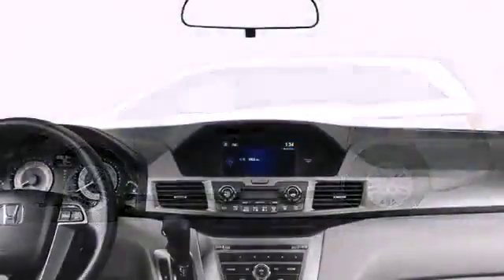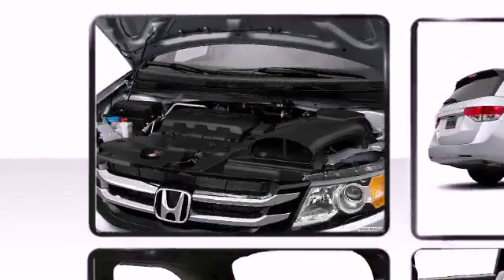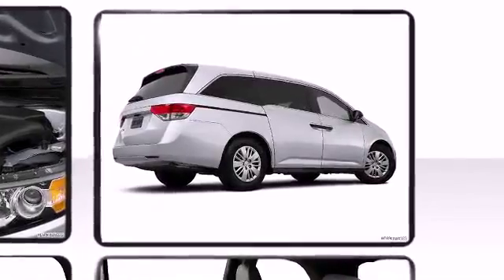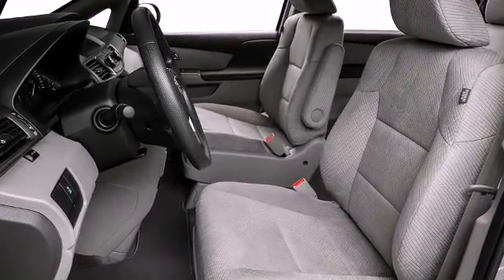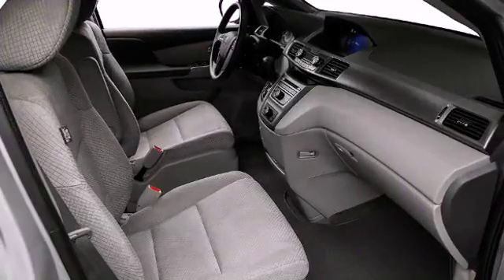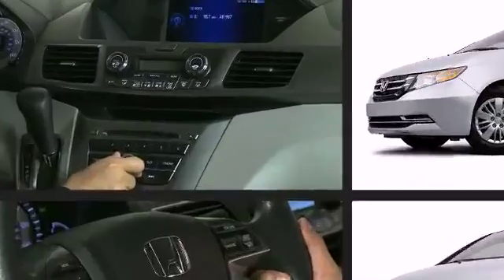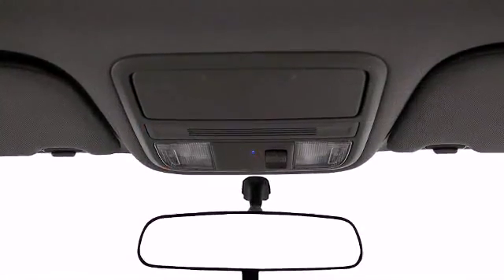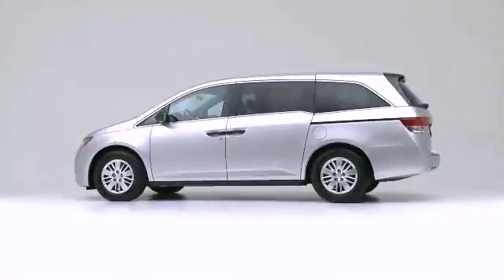2015 Honda Odyssey Van